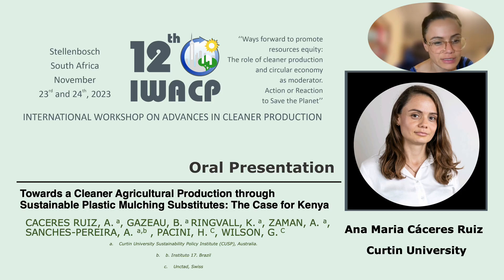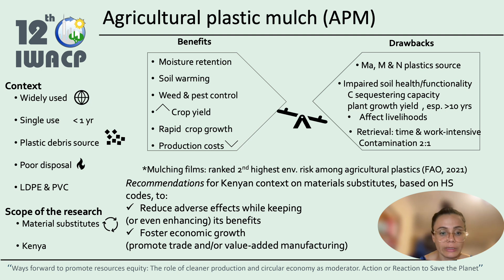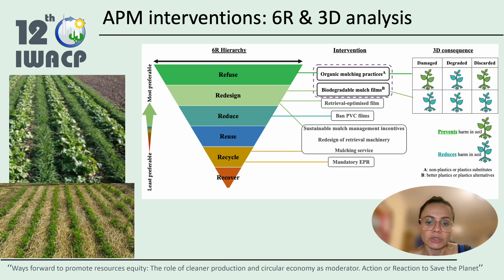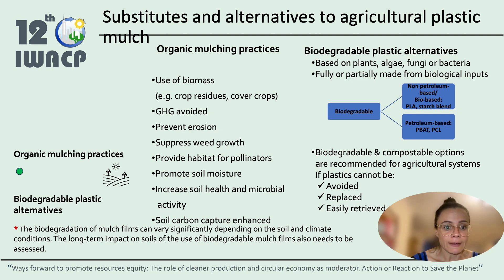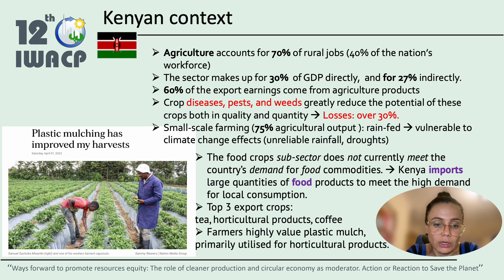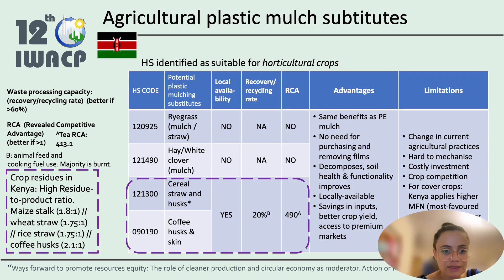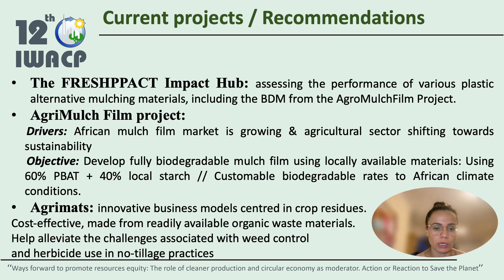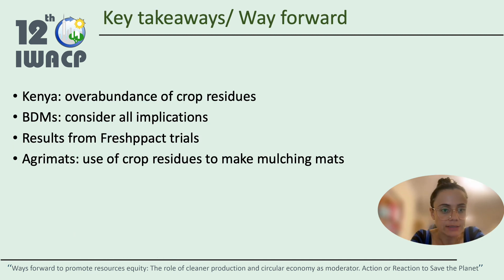Ana Maria Caceres Ruiz - Towards a Cleaner Agricultural Production through Sustainable Plastic...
Ana Maria Caceres Ruiz presents her research, entitled 'Towards a Cleaner Agricultural Production through Sustainable Plastic Mulching Substitutes: The Case for Kenya', for the 12th International Workshop on Advances in Cleaner Production. The event was hosted in Stellenbosch, South Africa, November 23rd and 24th, 2023.